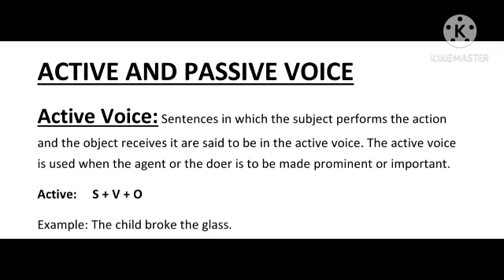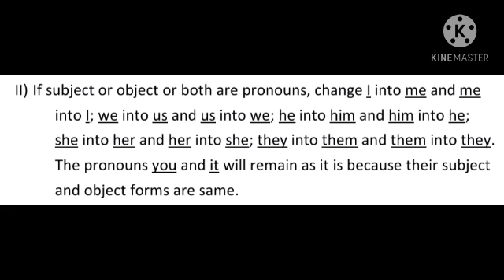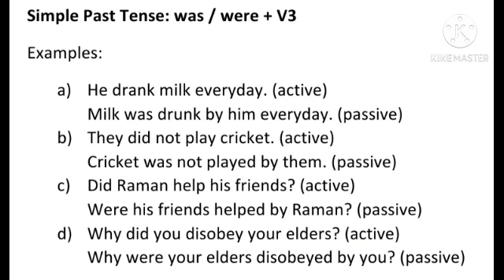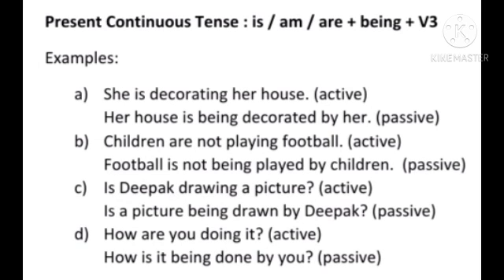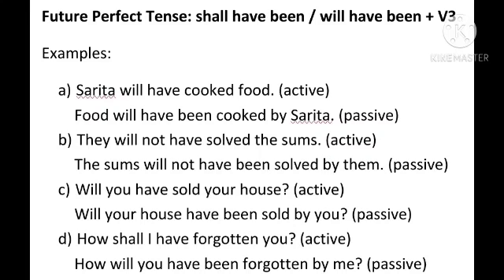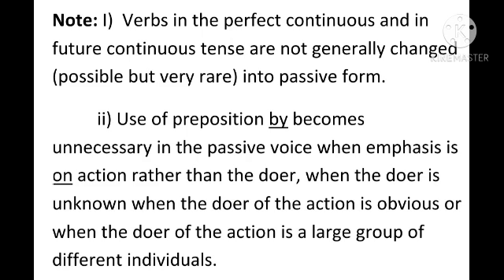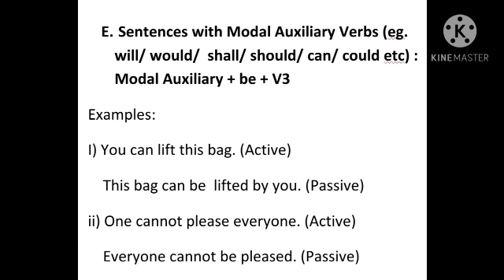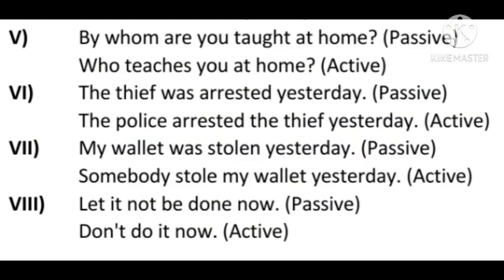Class 7 English Grammar Chapter 15- Active and Passive Voice